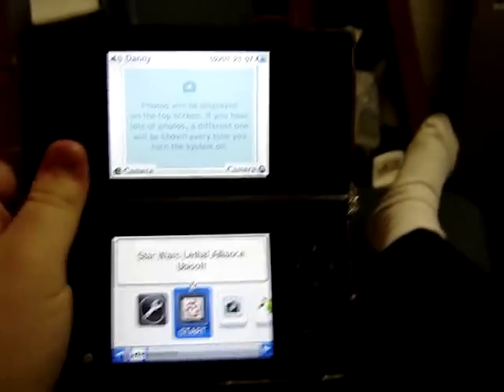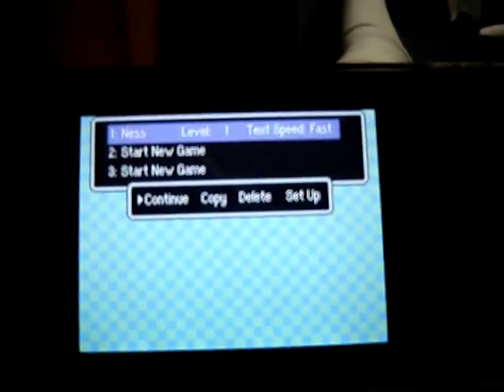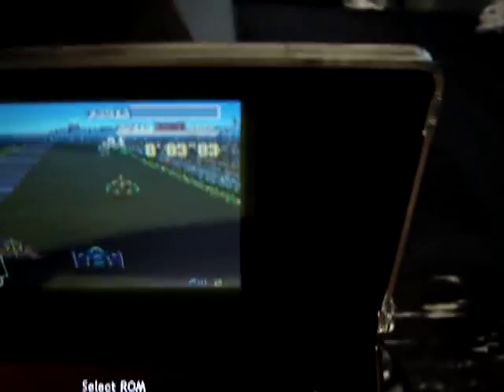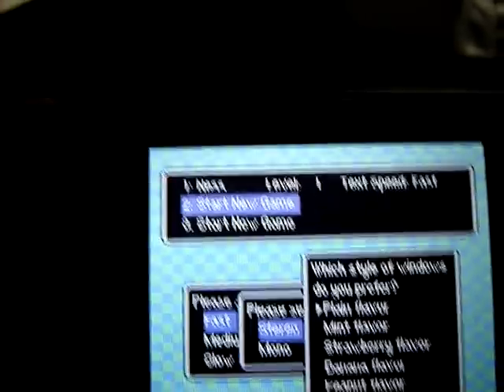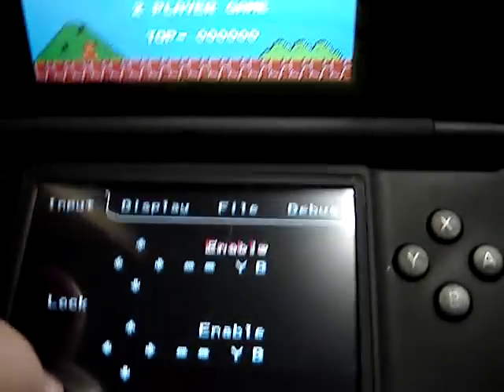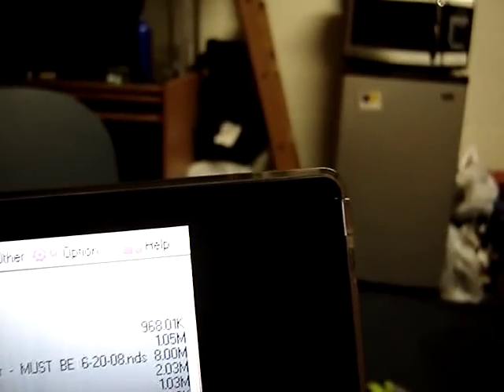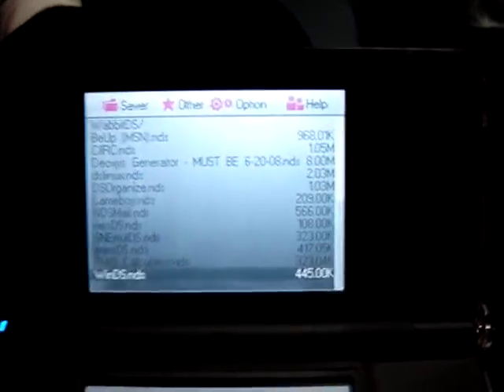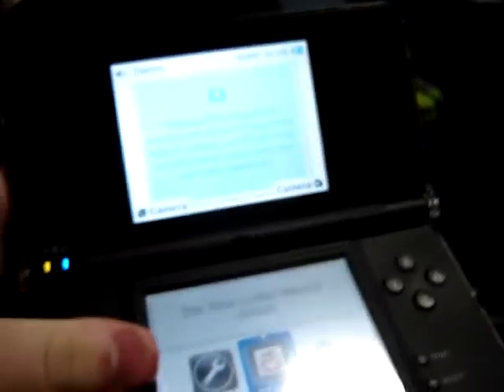DSi: SNES, NES, and GBC Homebrew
Just a short little video of me demonstrating some of the emulators for DS flash carts.  In this video I used a Supercard DSi-One on my DSi.